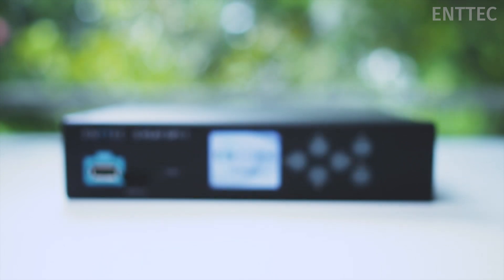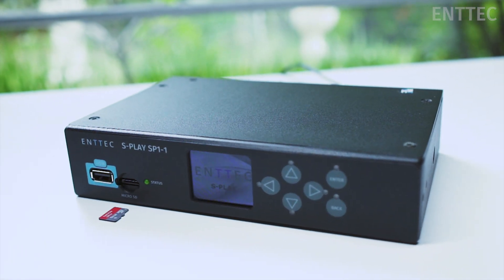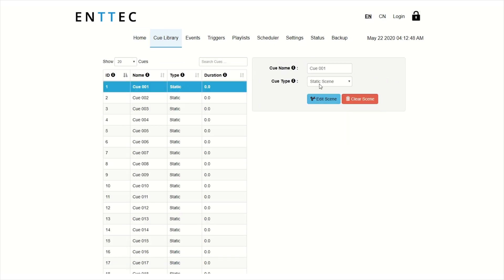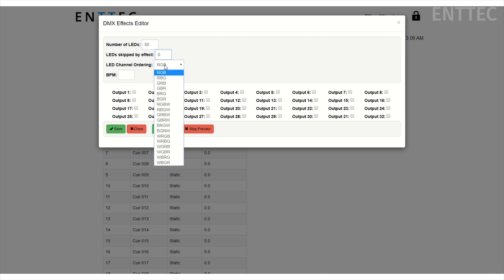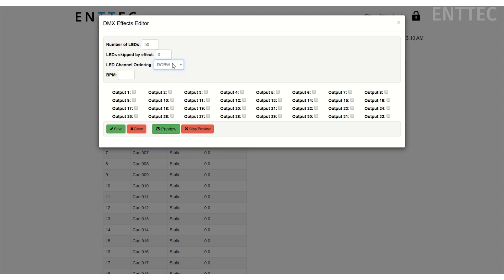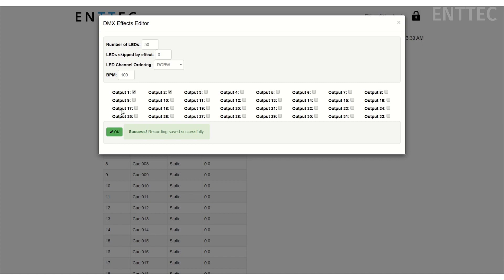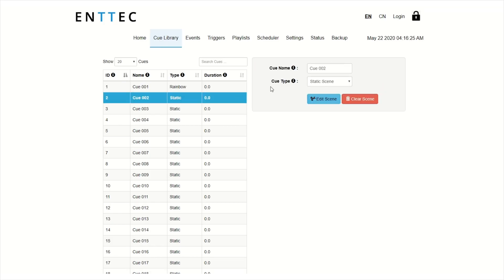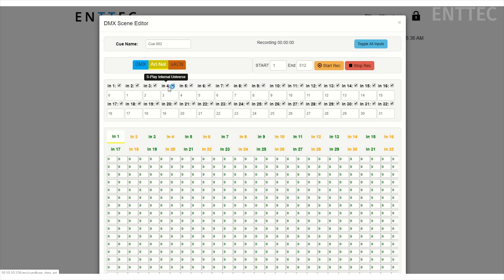S-PLAY firmware update v1.2.0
Our R+D team has been busy working on new updates and features for our popular S-PLAY Smart Player.

We have included an effects generator, allowing your to create amazing effects and send them out to your fixtures without having to record them from a separate console or software.

Also, we've DOUBLED the available amount of recording and playing back capabilities. Now with 32 universes, you have endless options to record your show without worrying about the scale of your project.

So what are you waiting for? Head off to to our website and download the latest software update today @